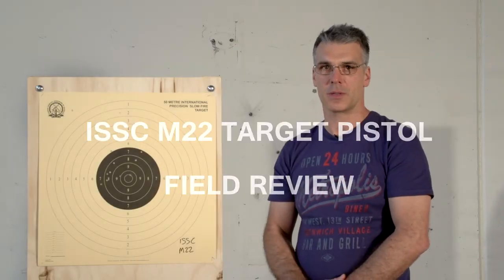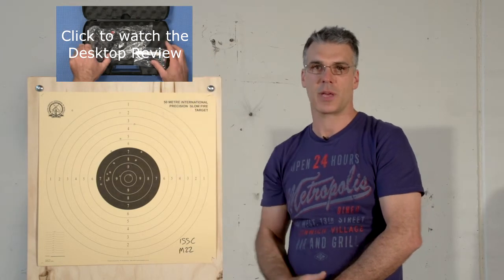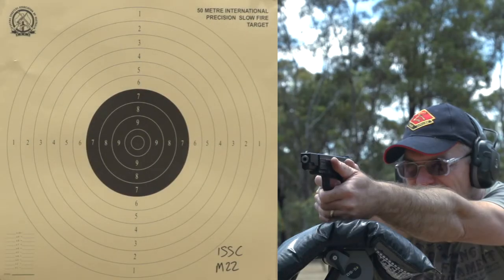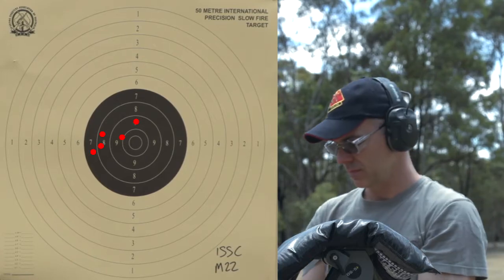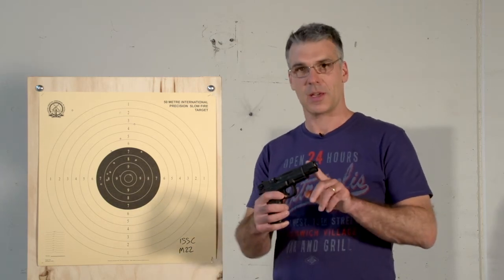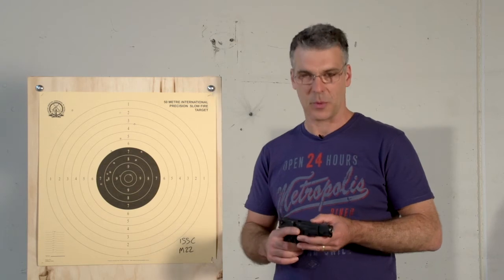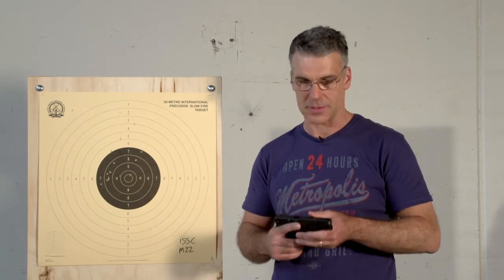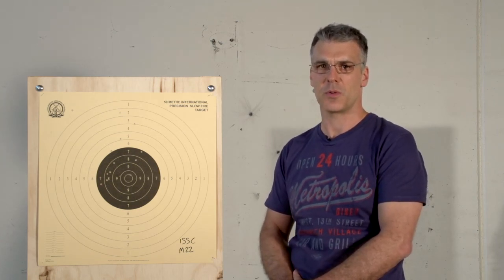ISSC M22 Target Pistol Field Review.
Field review of the 22 Caliber ISSC M22 Target Pistol. This is part 2 of the ISSC M22 review, so if you haven't watched the desktop review you should watch that first.